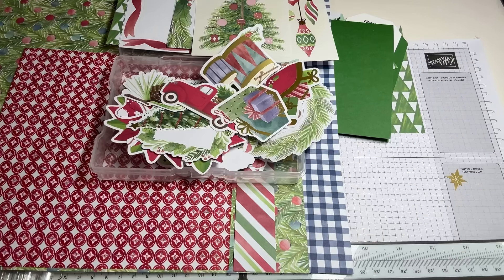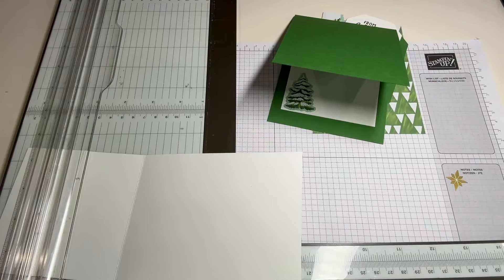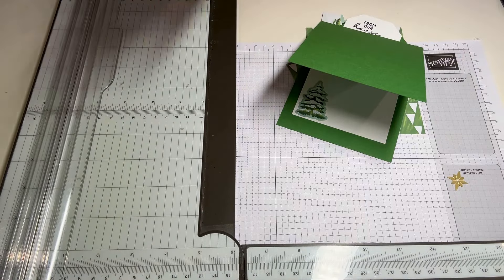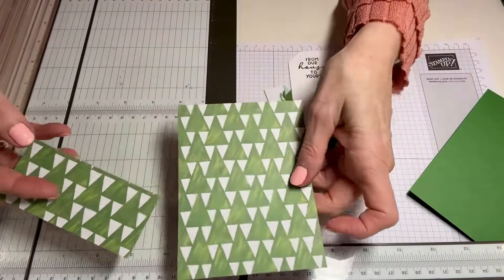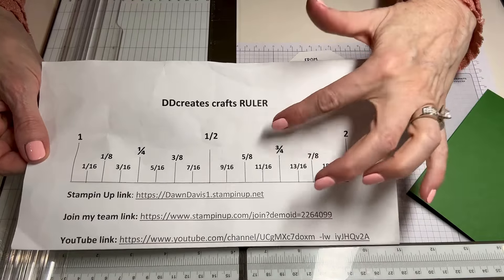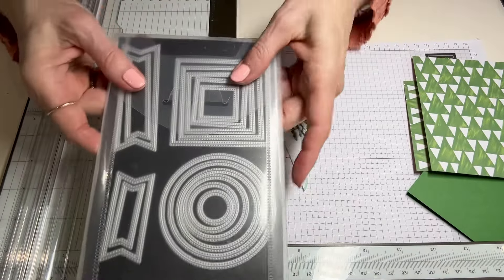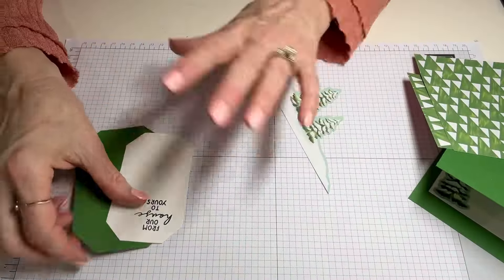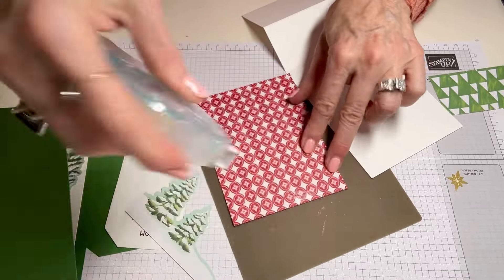Wow! Will be the reaction to this Fun Fold!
ABOUT:  Your friends will say "Wow" when they receive this stand up fun fold card!  Tell me if you will be making this card.  I'll gladly email you the tutorial too!

SUPPLIES:
A Little Bit Festive 12x12 DSP & Ephemera, item 164107
Pecan Pie 8 1/2 x 11 card stock, item 161717
Garden Green  8 1/2 x 11 card stock, item 102584
Basic White 8 1/2 x 11 card stock, item  159276
Humble Home stamp set, item 164286
Humble Home Punch, item 164093  (back in stock Dec 2)
Countryside Corners Dies, item 161471
Stylish Shaper Dies, item 159183
Silicone Craft Sheet, item 127853
Tear & Tape Adhesive, item 154031

FREEBIES: Orders placed with my online store, using that current month's Host Code receive:
---Order $50, receive this month's card class kits + 6 sheets 4x6 pattern paper
---Order $100, receive this month's card class kits + 12 sheets 6x6 pattern paper + pkg of Bling

The Lord bless you and keep you; the Lord make his face shine upon you and be gracious to you; the Lord turn his face toward you and give you peace. Numbers 6:24-26